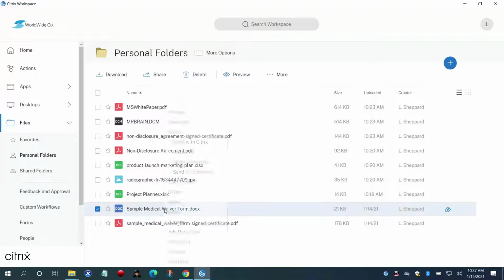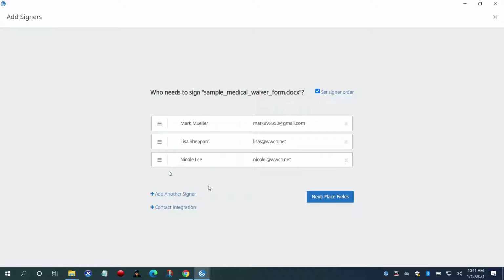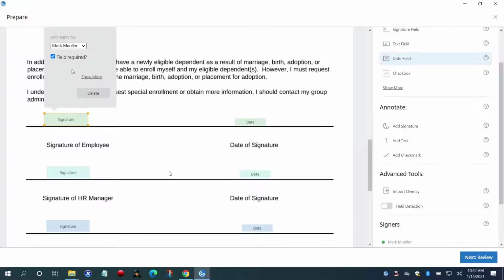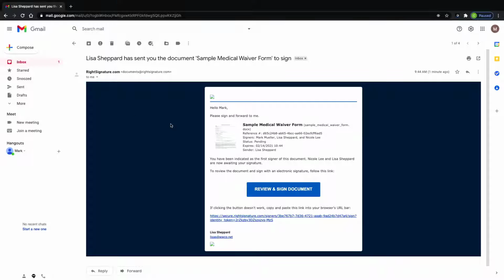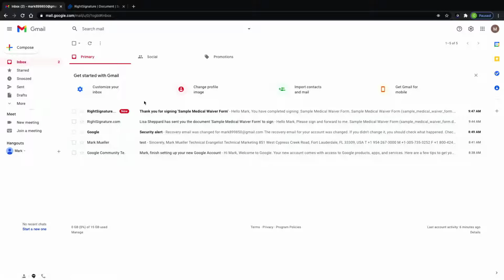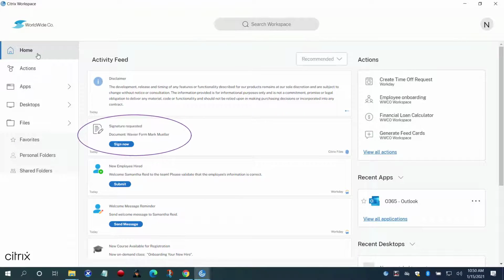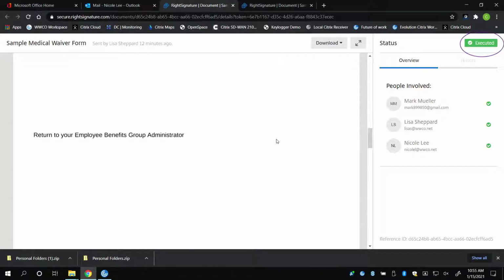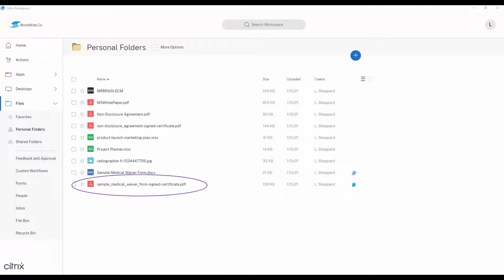Citrix Digital Signature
Short tour of how to use Citrix Digital Signature.